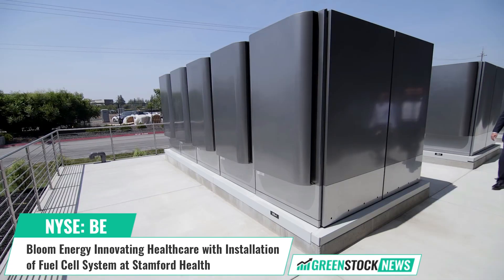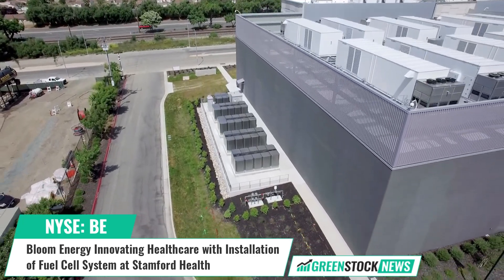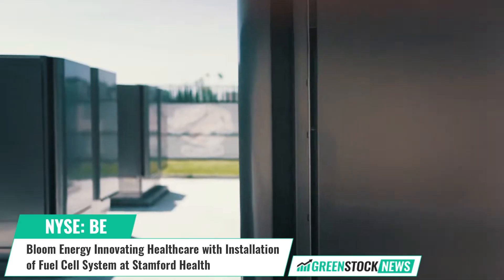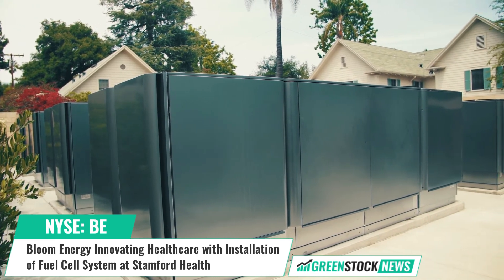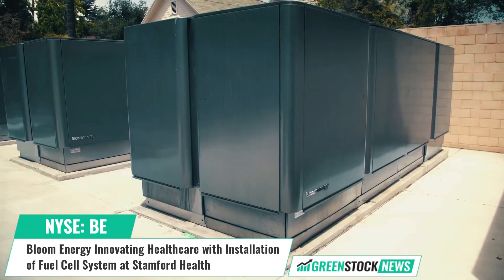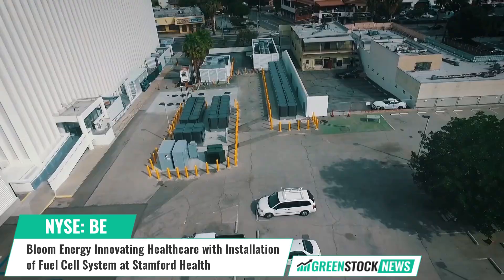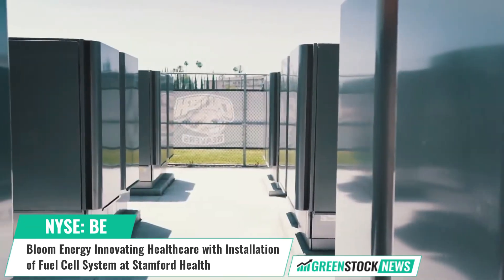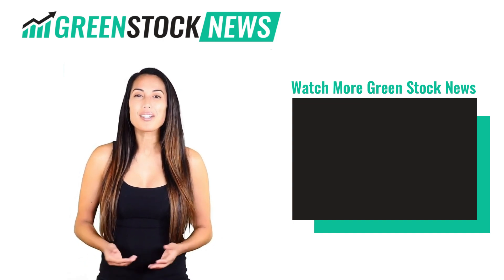Bloom Energy ($BE) Innovating Healthcare with Installation of Fuel Cell System at Stamford Health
Bloom Energy (NYSE: BE), a leading clean energy company and fuel cell producer, and SK ecoplant Americas, have completed the installation of fuel cell systems at two Stamford Health locations. This installation marks a significant milestone for the healthcare sector's transition to cleaner energy.

The 2MW Energy Server™ was installed at Stamford Hospital on the Bennett Medical Center Campus, while a 700kW platform was installed at Tully Health Center, both in Connecticut's Fairfield County. These installations will provide Stamford Health staff with predictable, stable power, enabling them to offer high-quality medical care to patients.

Bloom's solid oxide fuel cells can generate electricity from a range of fuels, including natural gas and biogas, without combustion, reducing air pollutants such as nitrogen oxides and sulfur oxides.

Ashley Shirk, Senior Account Executive at Bloom Energy stated: “Bloom’s non-combustion technology reduces particulate emissions for local communities. It reduces nitrogen and sulfur dioxide by over 99% and significantly cut other criteria pollutants compared to combustion.”

Bloom Energy empowers businesses and communities to responsibly take charge of their energy. The company’s leading solid oxide platform for distributed generation of electricity and hydrogen is changing the future of energy.

Shares of Bloom Energy trade on the NYSE under the ticker symbol BE.